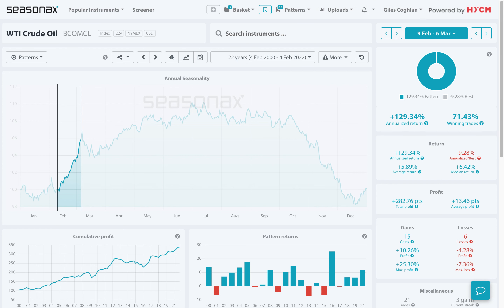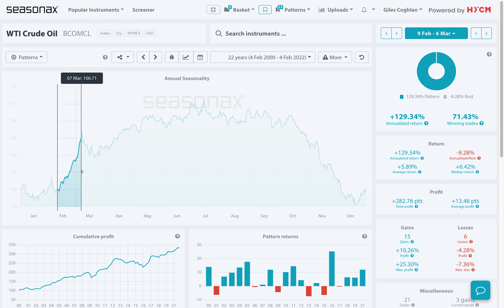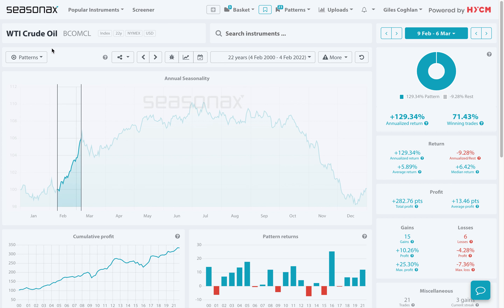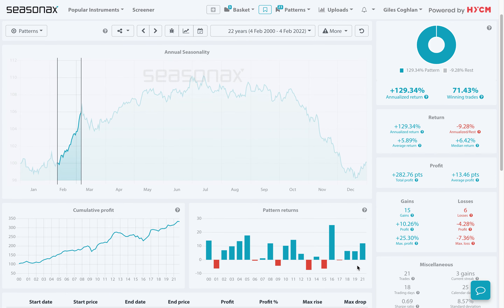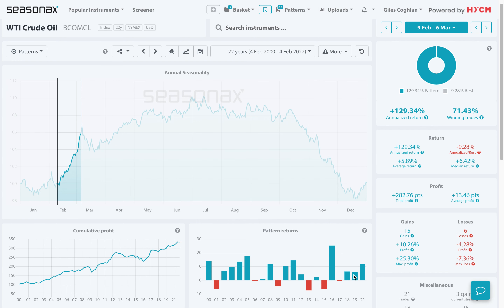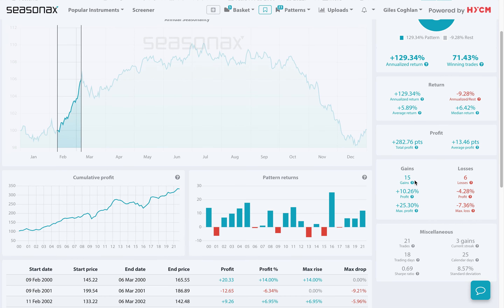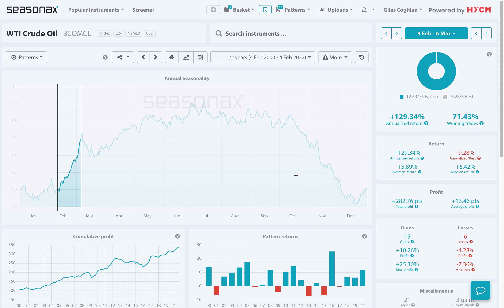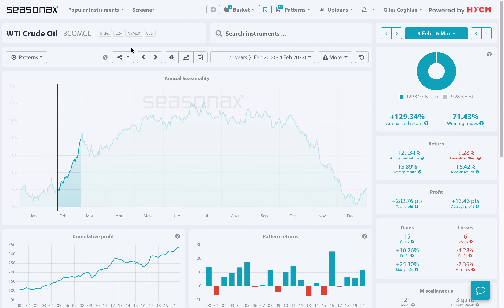HYCM Seasonal Insights: Time for more US oil gains? 08/02/22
Short term fundamentals have been driving oil prices higher. There has been a sequence of low inventory reports since the start of the year, oil demand is expected to increase as COVID restrictions are expected to lift in more and more countries. There has been a number of reports highlighting that OPEC+ would probably struggle to increase production more from here even if they wanted to. All these factors are supporting oil in the near term. On top of this WTI has some strong seasonals. In the data below I have removed the 2020 data as it was an outlier and sole due to COVID.

In the last 21 years, US Oil has risen 15 times with an annualised return of 1129.34%. The largest gain has been over 25.30% and the largest loss was -7.36%.

❗️ Major Trade Risks: The main risk for this outlook is any major news that impacts the oil market. Also, notice that 5 and 10-year break even inflations are moving lower, which can drag oil prices in principle although they are not at the moment.

HYCM clients can access the Seasonax product in order to analyse over 25,000 currency pairs, indices, commodities, as well as individual stocks.